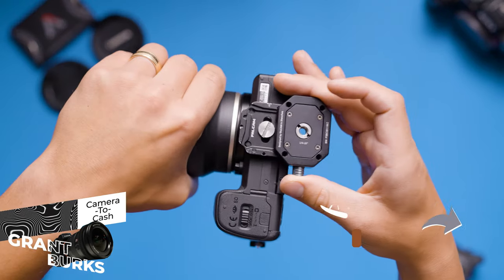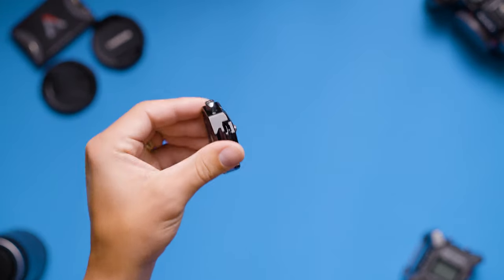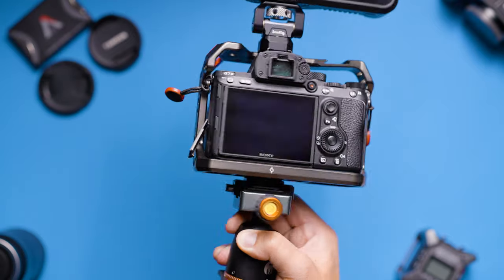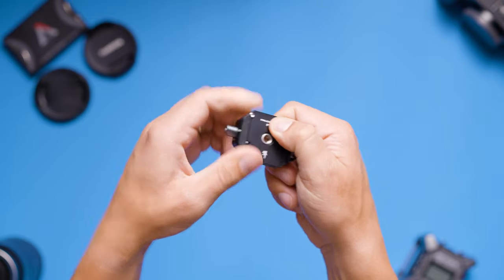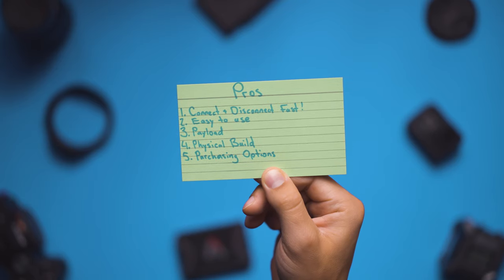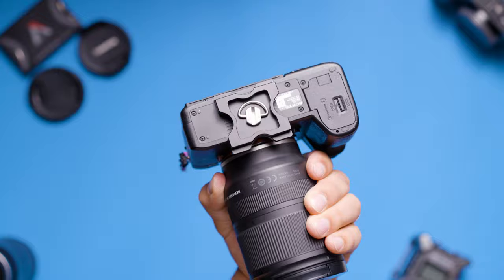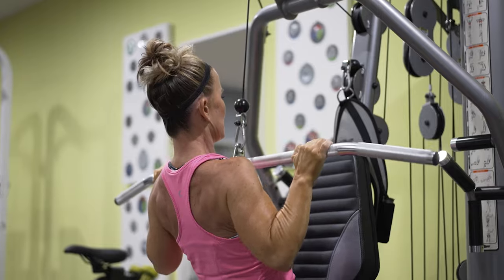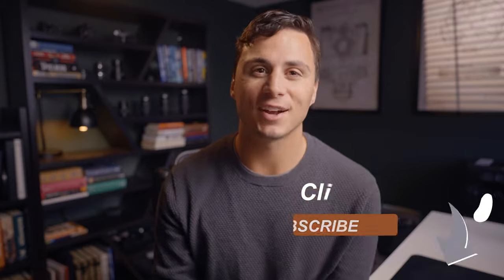Falcam F38 Quick Release System from Ulanzi - Should You Buy?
Falcam F38 Quick Release System

Free Lut

Enjoy this review of the Falcam F38 Quick Release System from ULANZI! I have been using the Falcam F38 Quick Release System from ULANZI for a year now and it is one of the best additions I have made to my filmmaking gear. The Falcam F38 Quick Release System from ULANZI allows you to switch between your tripod and gimbal in a matter of seconds!

00:00 - Intro
00:20 - Overview
00:30 - Pros
05:53 - Cons
07:02 - Should You Purchase?
08:30 - Outro
MY EQUIPMENT:

Recommended Cameras:

Best A-Cam
Best B-Cam (Beginner A-Cam)
Best C-Cam (Beginner B-Cam)
Best Beginner Drone
Best Intermediate Drone

Recommended Audio Gear:

Best Lav for Mic'ing Groom + Officiant
Best Recorder for Speeches at Reception
Attach Recorder to Mic for Speeches
Best Recorder for DJ's Soundboard
Soundboard Cable XLR to XLR
Soundboard Cable XLR to ¼ Inch
Soundboard Cable XLR to RCA
Audio Bag
Rechargeable AA Batteries I Use (Batteries + Charger)
Rechargeable AAA Batteries I Use (Batteries + Charger)

Recommended Lenses:

My Favorite Lens
Best Beginner 'Everything' Lens
My Establishing Shot Lens
My Tight Shot Lens

Other Essentials:

Favorite Stabilizer
Favorite Panning Tripod
Favorite Stationary Tripod
Quick Release System
Wagon to Carry Gear
Camera Bag (Budget)
Camera Bag (Expensive)

SPECIAL THANKS:

Kyler Holland
MB01ZLBRJYEJOPI